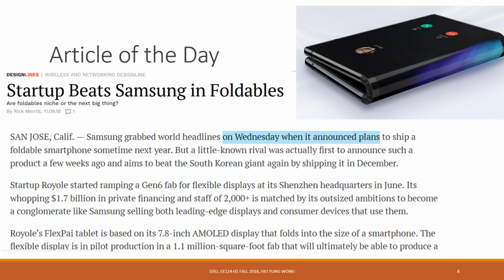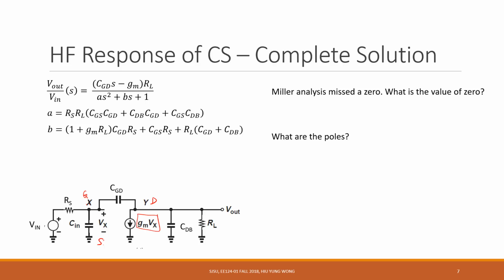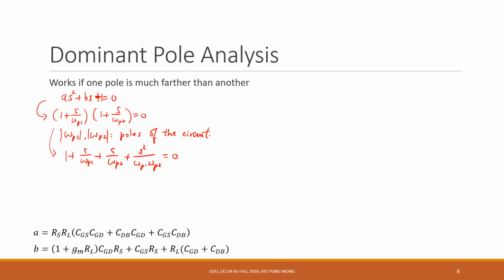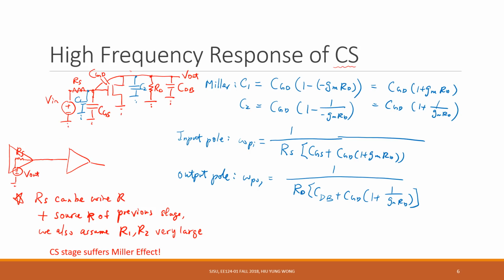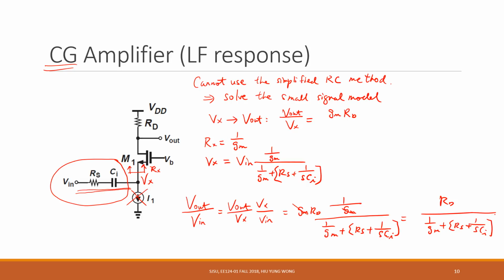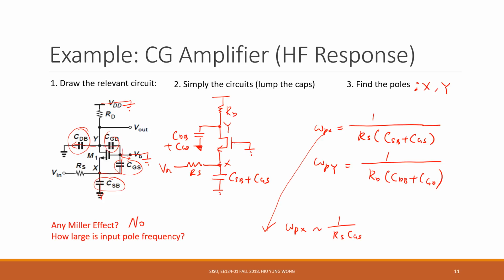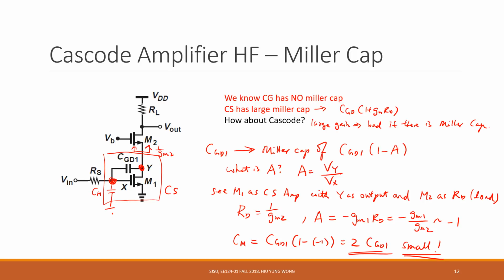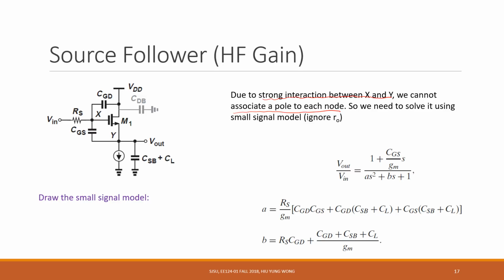EE124 Lecture 21 Nov 14 Mid term Solution Frequency Response Fall 2018